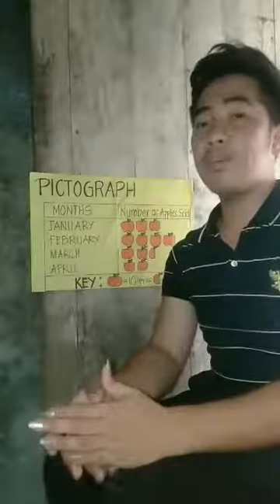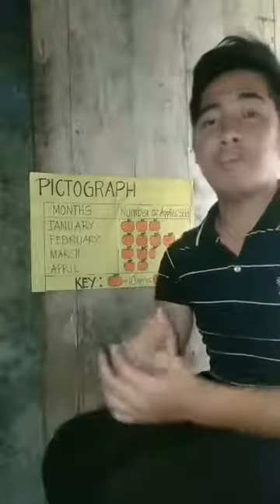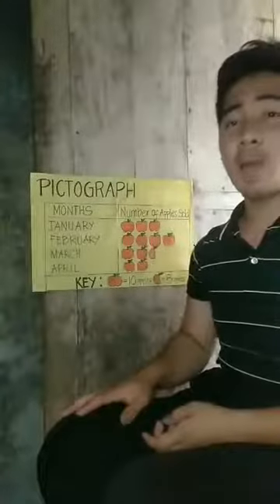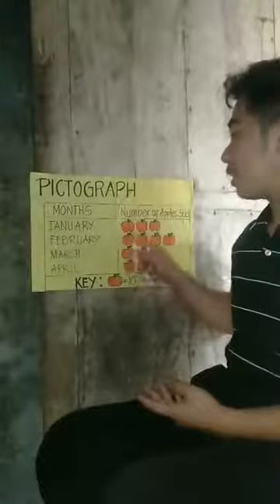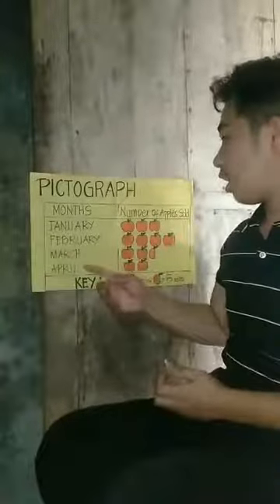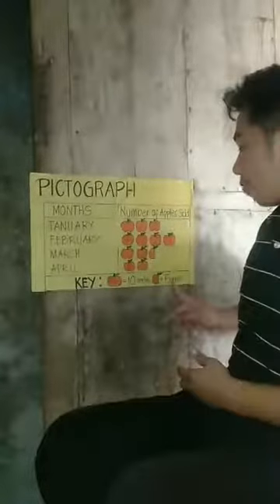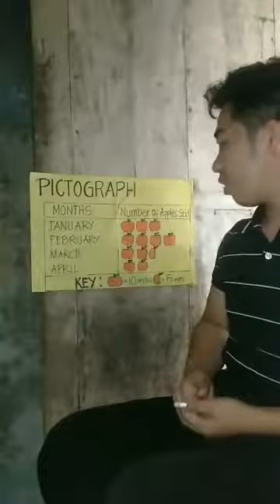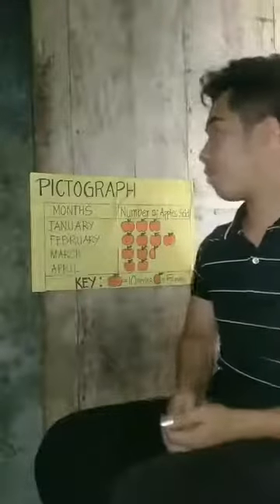collecting data using pictograph and bar graph